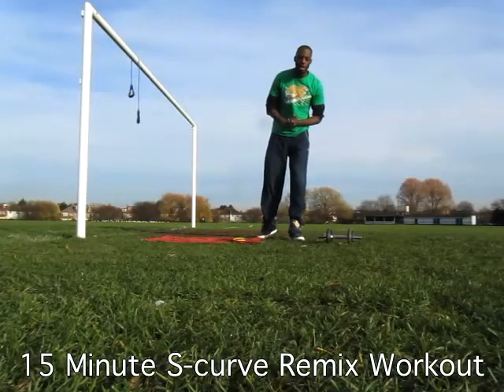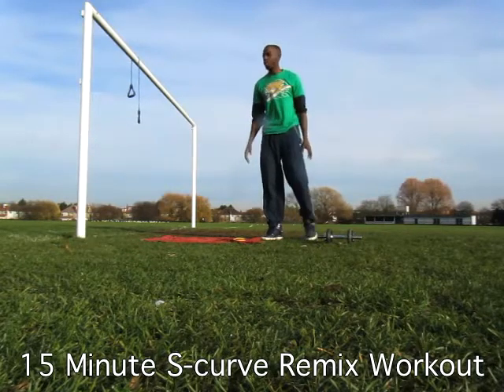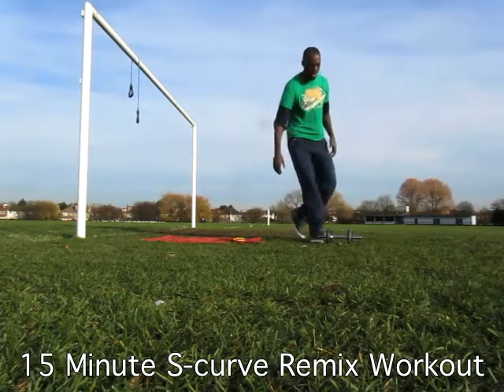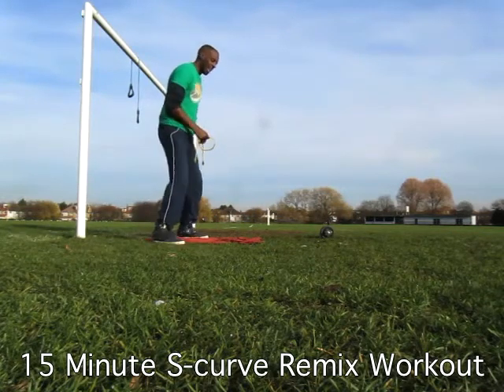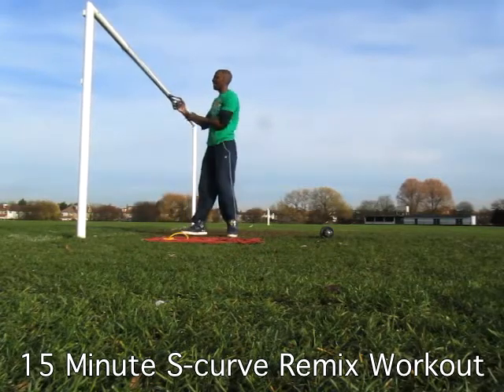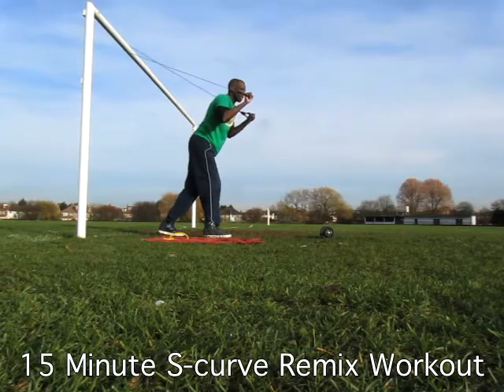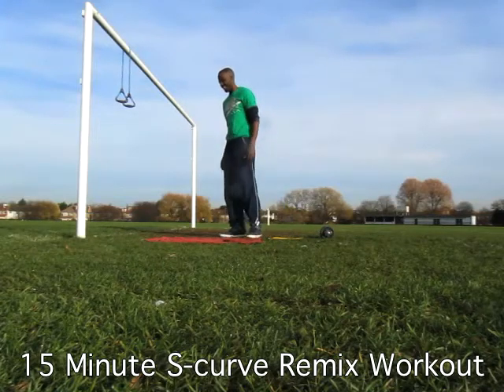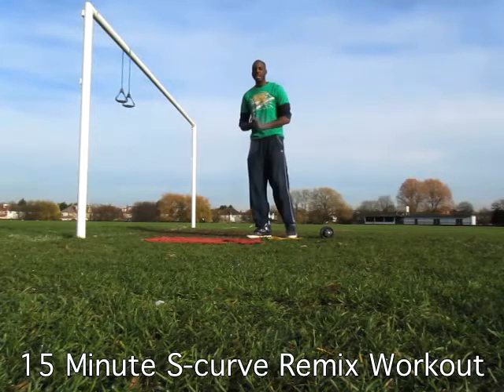15 Minute S-curve Remix Workout